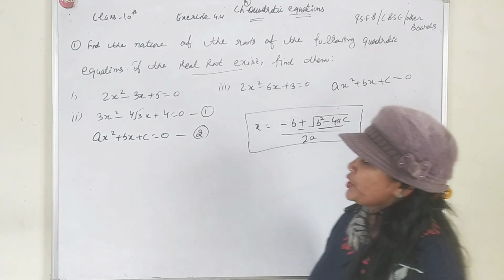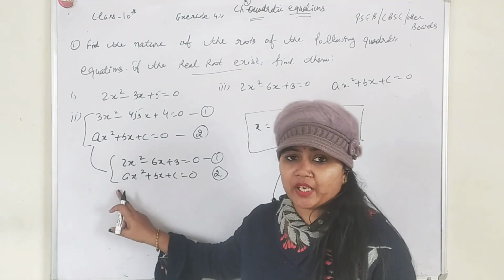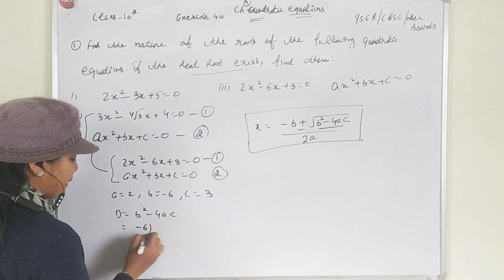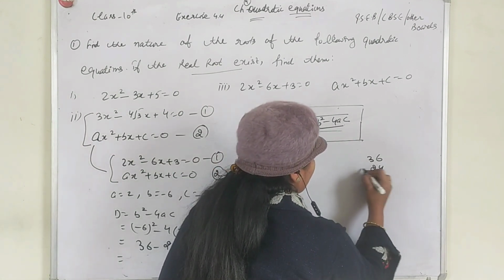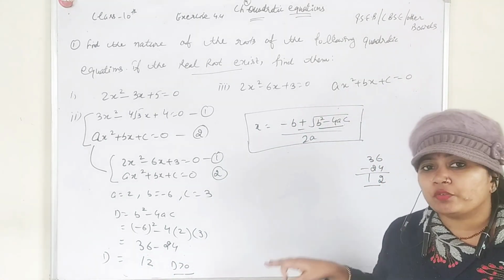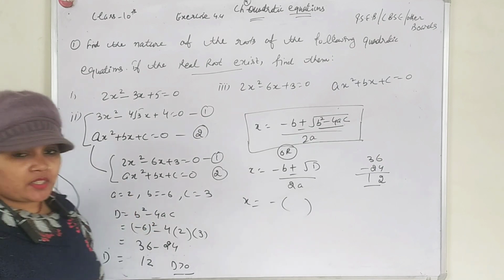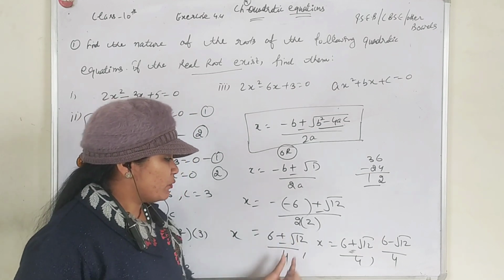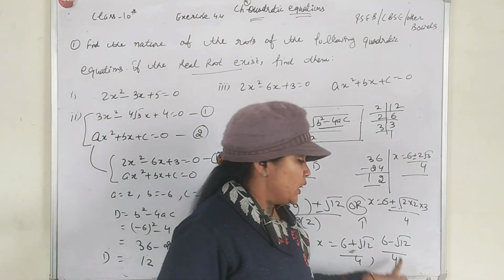(111):Quadratic Equation Part 3 / Exercise 4.4 / Class 10th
A great YouTube channel starts with great effective way of teaching Mathematics by Madam Priyanka Tayal.
Here you can easily get solutions for any class.
She will teach syllabus of C.B.S.E., P.S.E.B., I.C.S.E.and other boards.
Also get videos on Competitive exams.